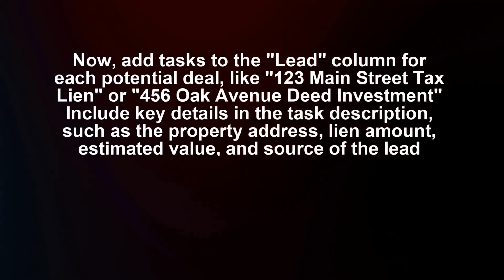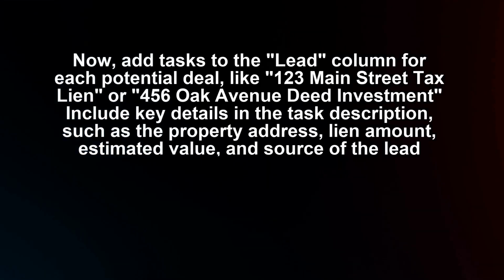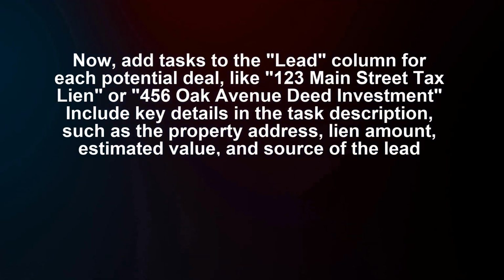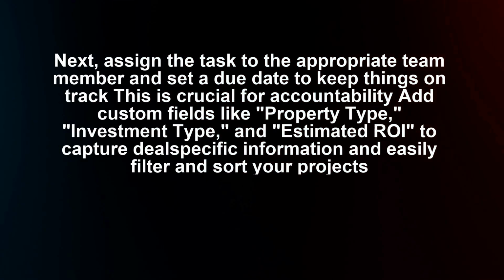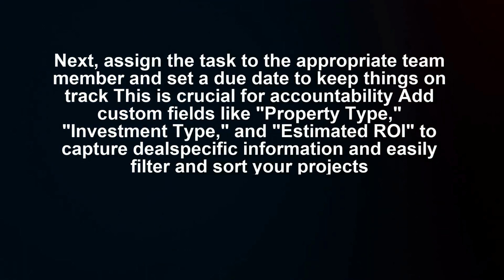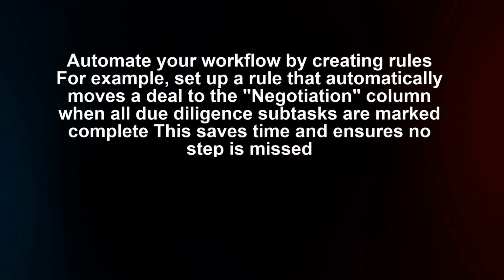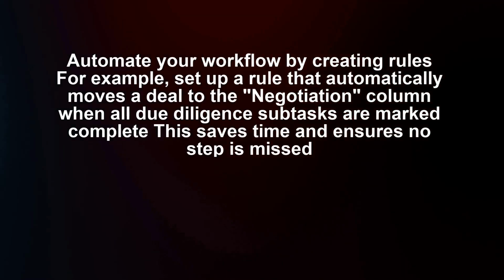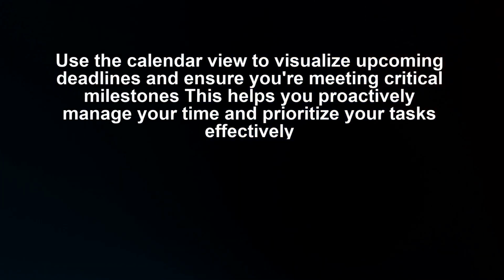How to Use Asana for Real Estate Deals with Tax Lien and Deed Investing - UPDATED!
How to Use Asana for Real Estate Deals with Tax Lien and Deed Investing showcases leveraging Asana to manage real estate transactions, tax lien acquisitions, and deed investments, covering task assignment, due diligence tracking, and workflow automation for real estate professionals.

00:00 Intro
00:06 Create a New Project
00:15 Add Tasks
00:26 Assign Tasks and Add Custom Fields
00:38 Manage Due Diligence
00:46 Automate Your Workflow
00:54 Use the Calendar View
01:00 Leverage Reporting Features